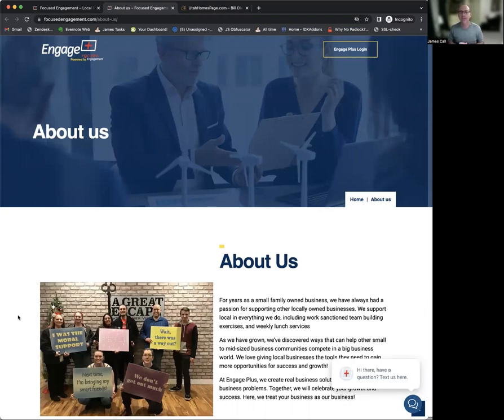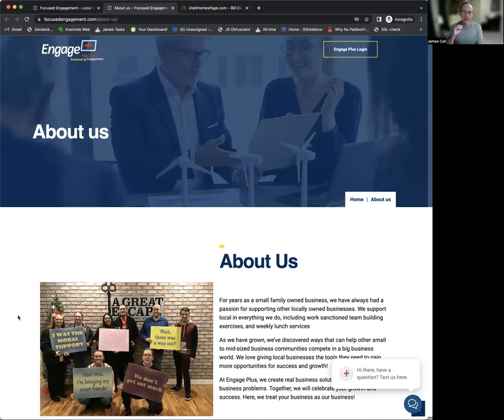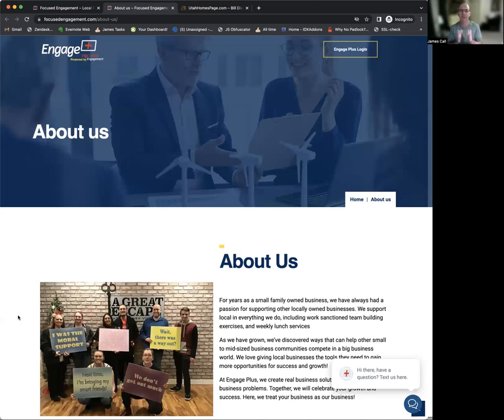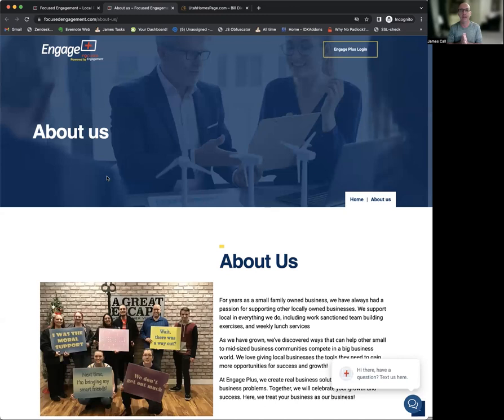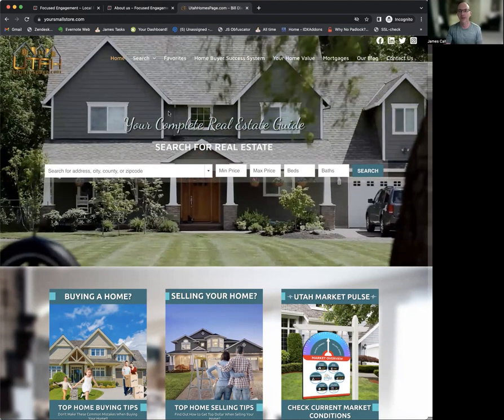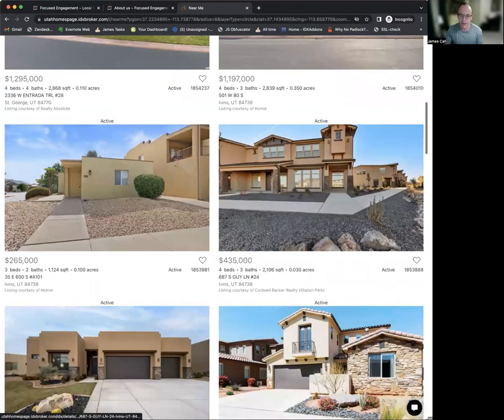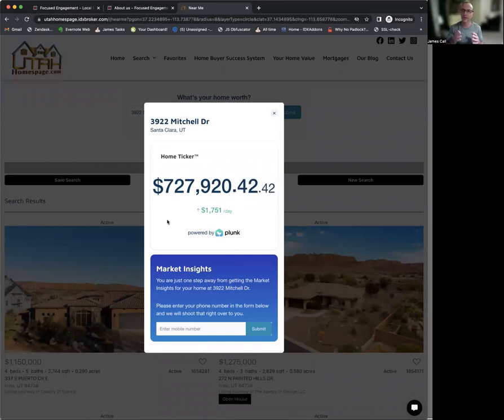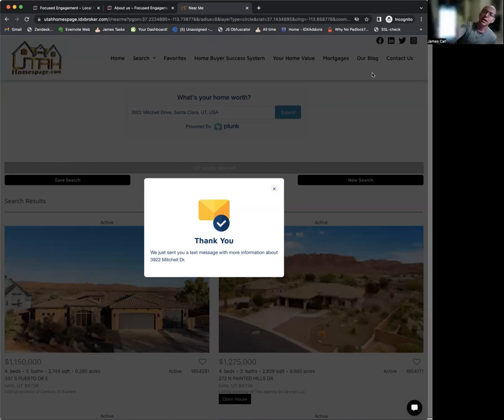Designers Agencies Custom Real Estate Apps like Geolocation and Plunk Home Valuation AVM IDX Broker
At RealtyCandy.com we have developed a platform for building great real estate web apps for agencies and designers who are looking for mission critical custom apps for their clients.

If you need apps for real estate that are built for any platform, like WordPress, WIX, SquareSpace, Duda, Showit, or anything else, we can build them and host them for you.

By using our codebase, we are able to quickly launch and host web apps that accomplish all kinds of cool things using IDX Broker and the IDX Broker API.